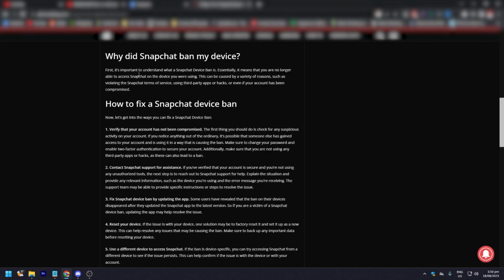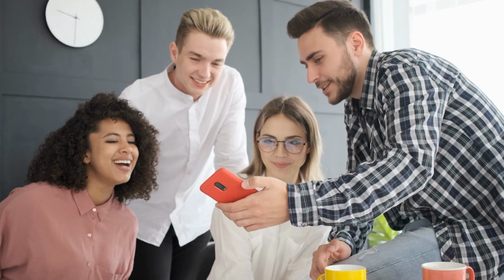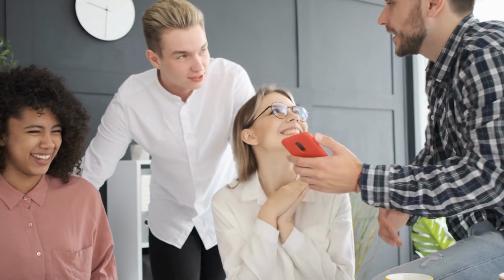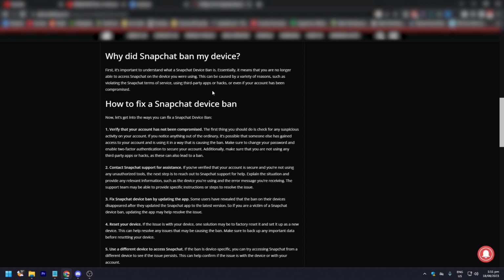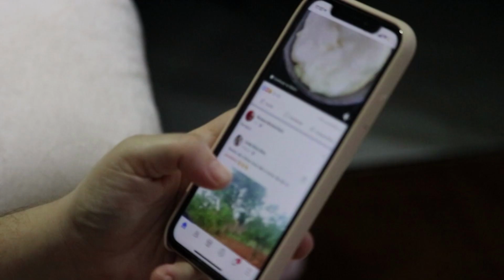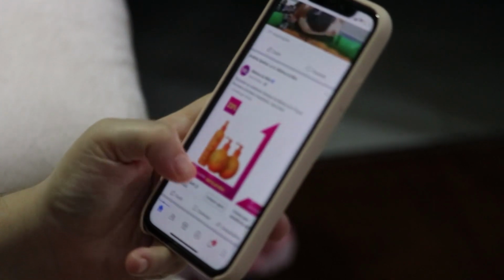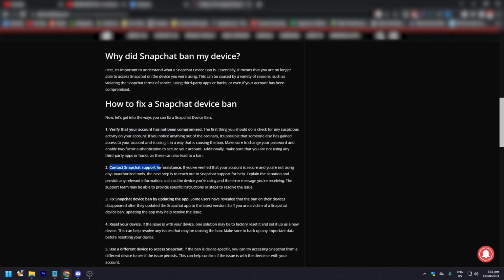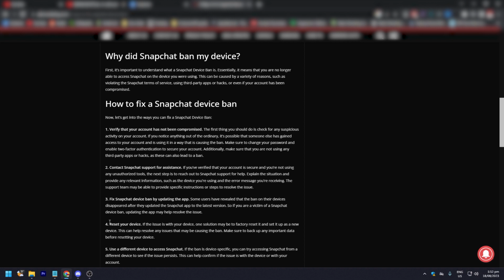How To Fix Snapchat Device Ban [Full Guide]